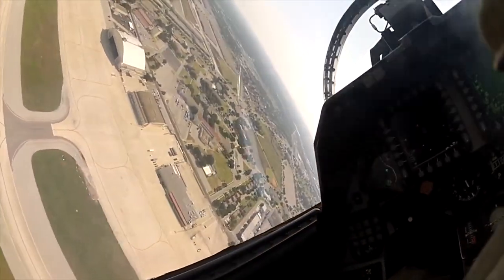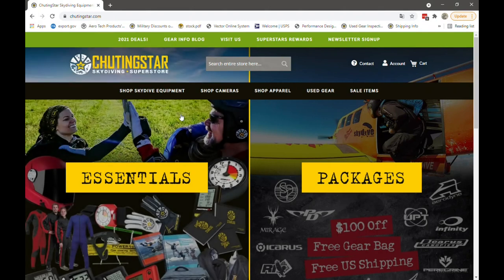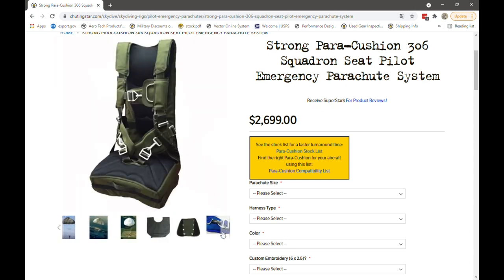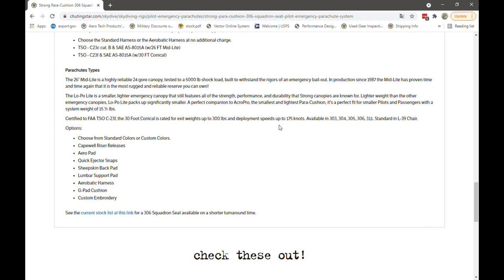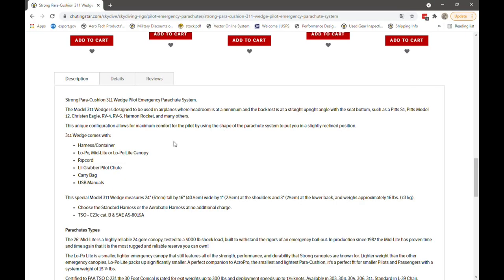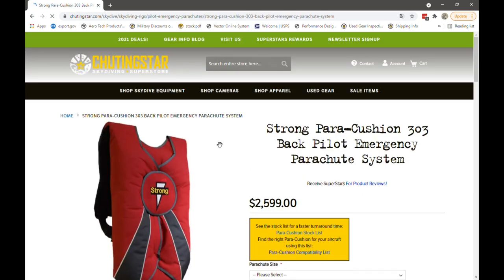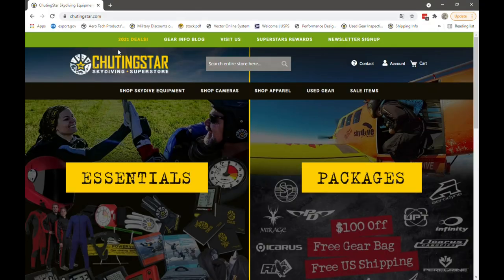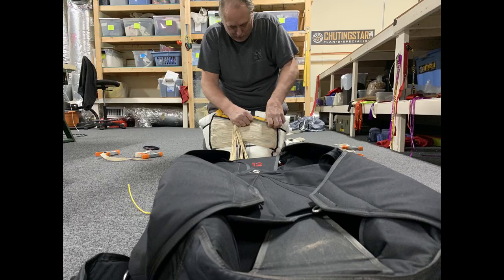Pilot Emergency Rigs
If you are a pilot and you are looking for an Emergency Parachute System, look no further.
Strong parachutes is one of the most popular brand in the marked and here we give you a brief look at the alternatives you can pick based on the type of aircraft.